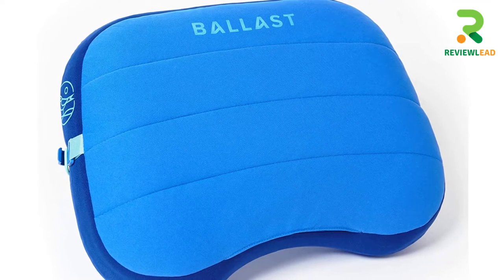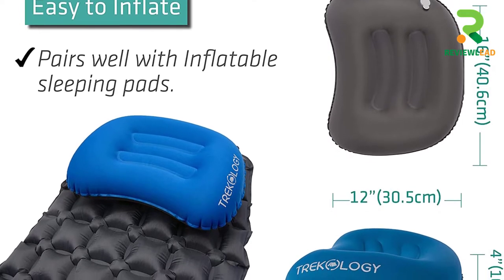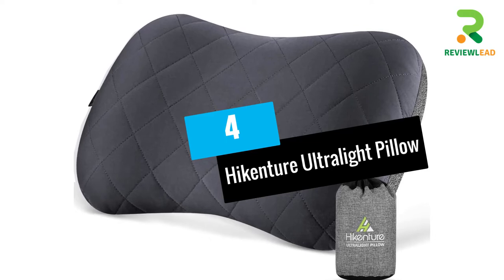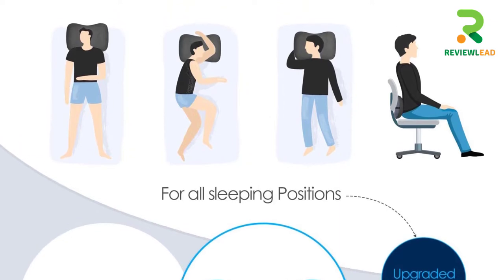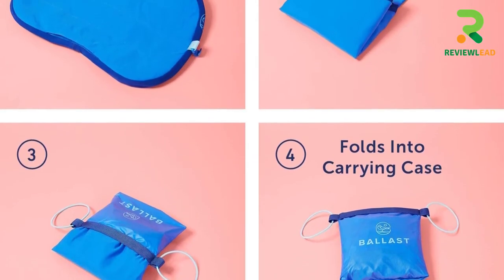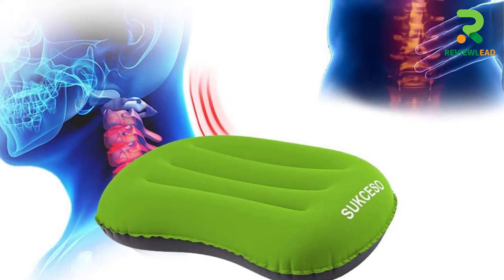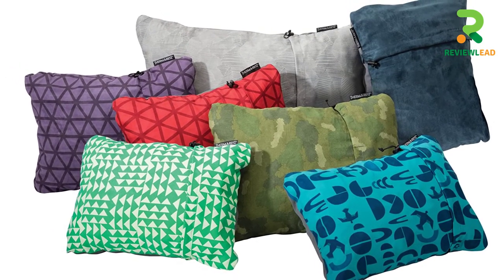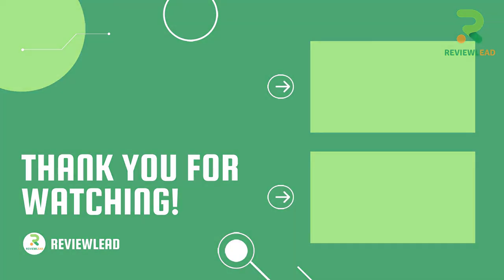Top 5 Best Lightweight Backpacking Pillows Reviews With Buying Guide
▶️ 5.TREKOLOGY Ultralight Inflating Travel/Camping Pillows.

▶️ 4.Hikenture Ultralight Pillow.

▶️ 3.Ballast Inflatable Beach Pillow.

▶️ 2.SUCKCESO Ultralight Inflatable Camping Pillows.

▶️ 1.Therm-a-Rest Compressible Travel Pillow.